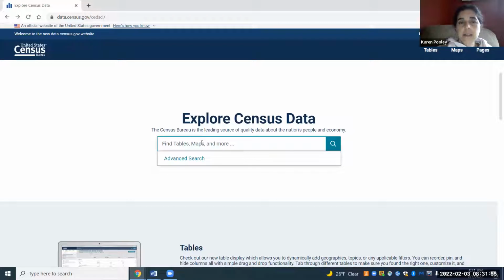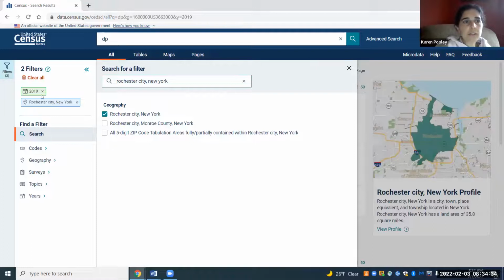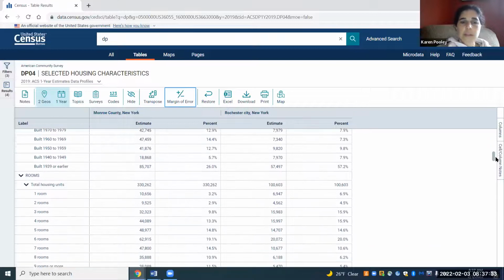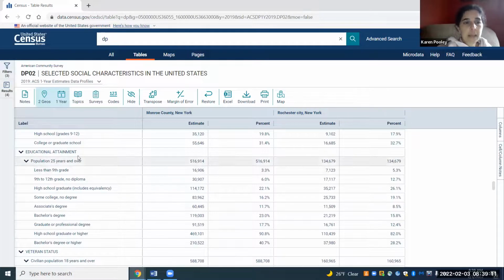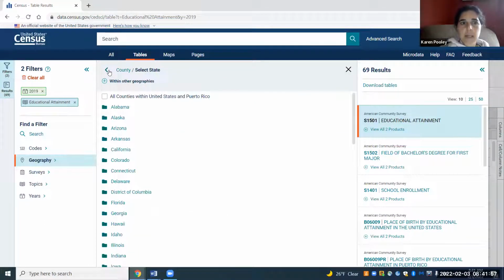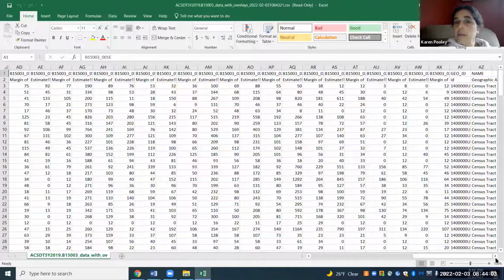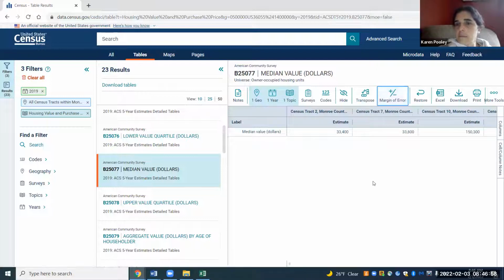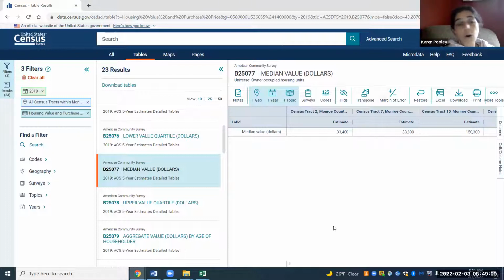Census Demonstration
Finding and downloading data from census.gov